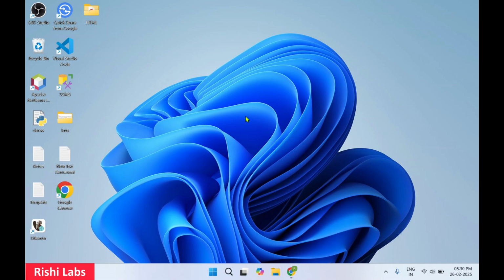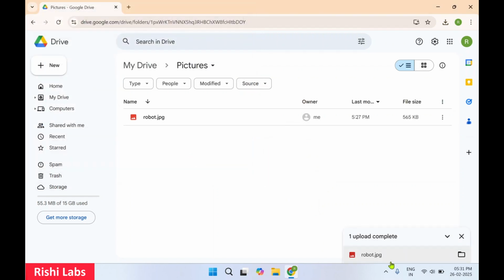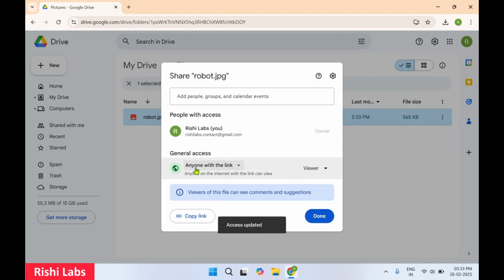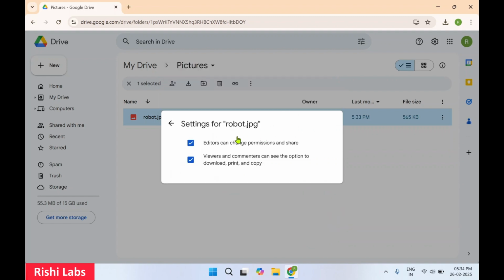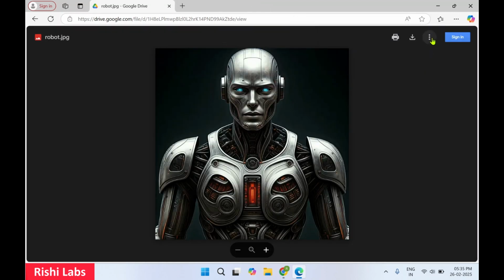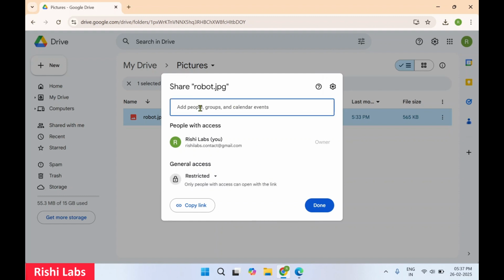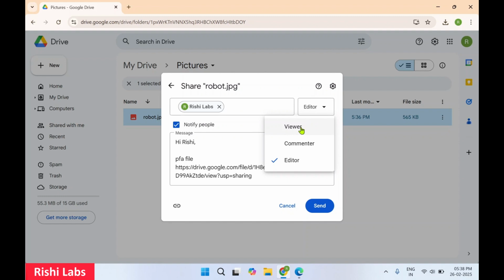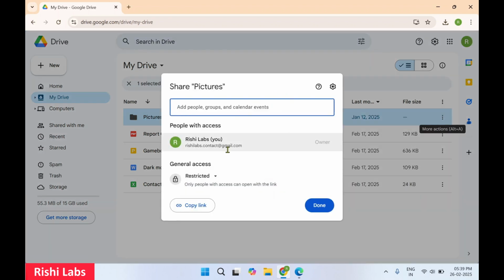How to Upload and Share Files & Folders in Google Drive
In this easy-to-follow tutorial, we’ll walk you through the process of uploading and sharing files and folders on Google Drive. Whether you’re new to Google Drive or just looking to refine your skills, this video covers everything you need to know to get started, including:

✅ How to upload files and folders to Google Drive
✅ Sharing your files and folders with others
✅ Setting privacy and access permissions